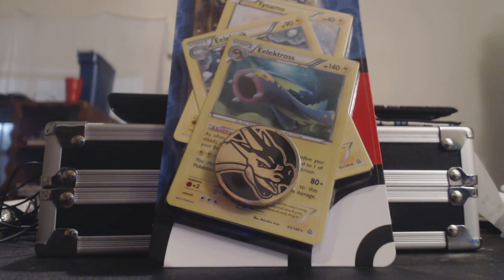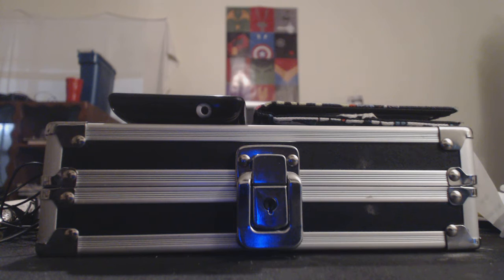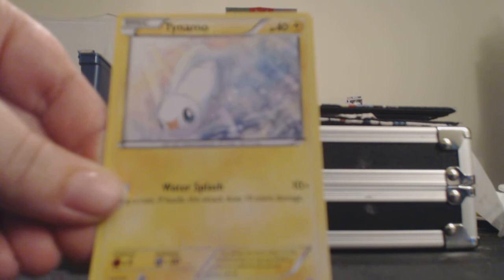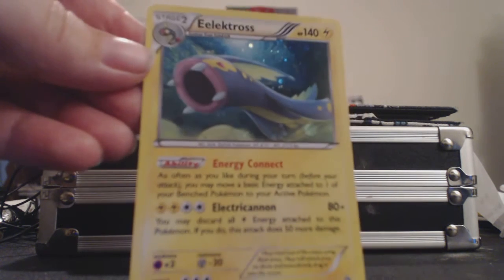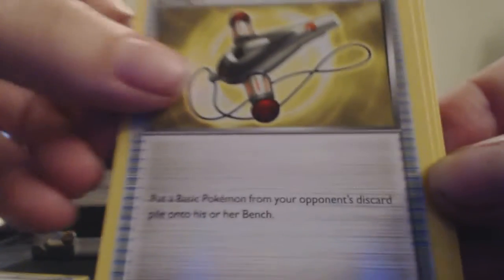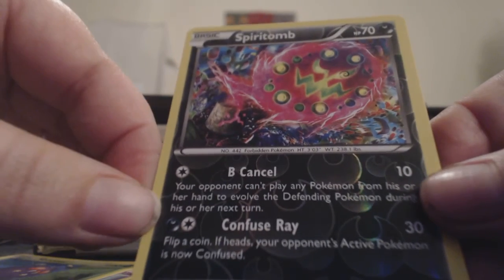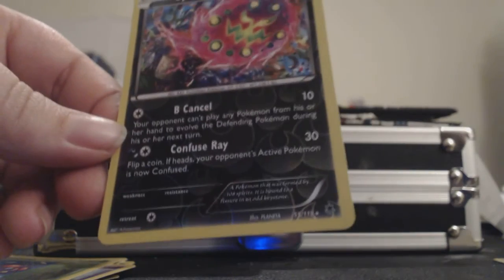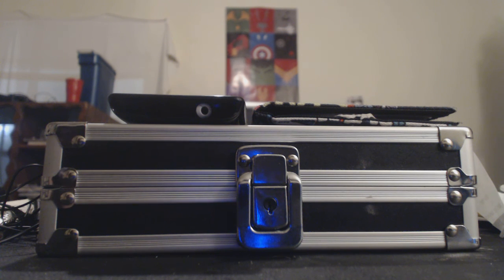Pokemon XY Phantom Forces Electross Holo Booster Pack Opening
Found this at a Walmart and what like sure why not but I got a nice holo Electross Holo and that Spiritomb. So cool! Which card do you like?